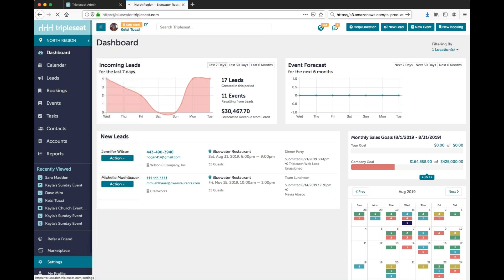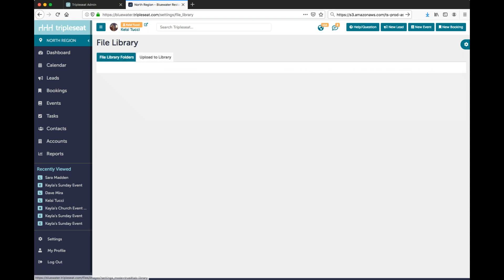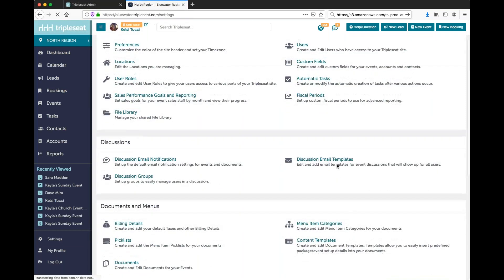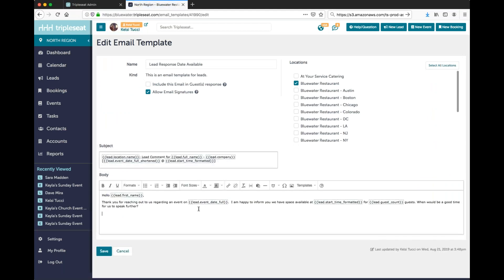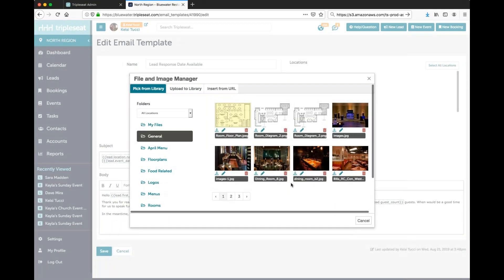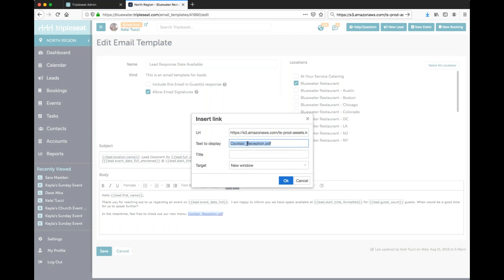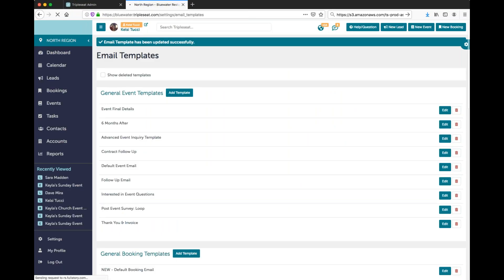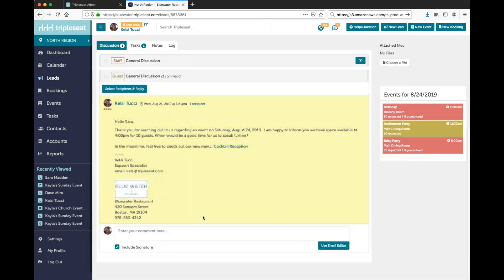Adding a Hyperlink to a Discussion Email Template